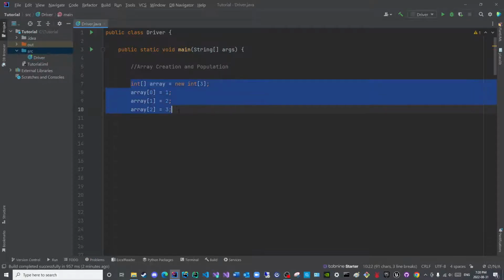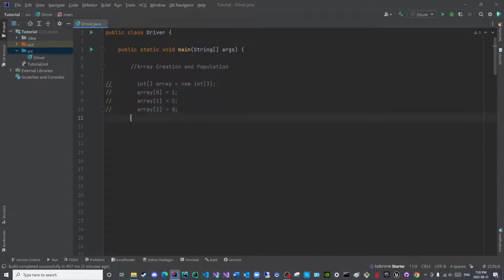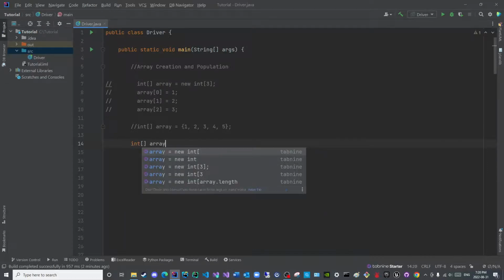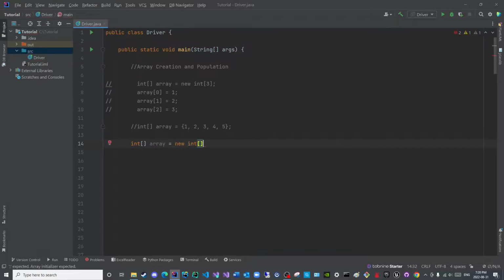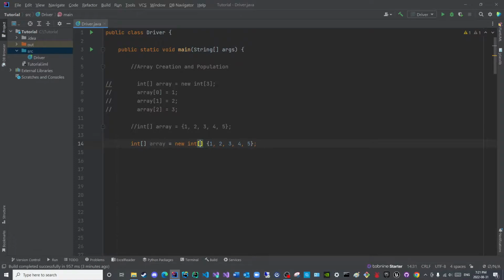Arrays Episode 19: Array Creation and Population (Constructor and Curly Braces Combined)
Contents:
The creation of an array using the previously forms in combination is presented in this video.